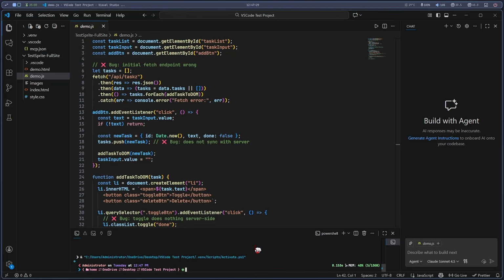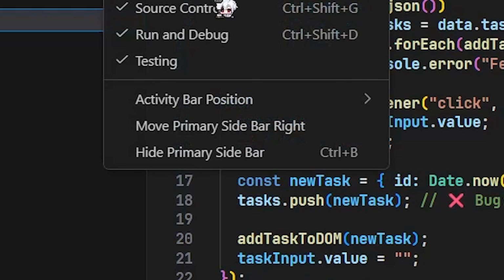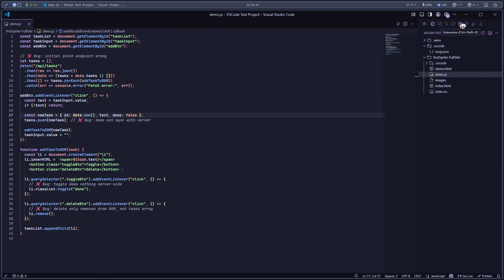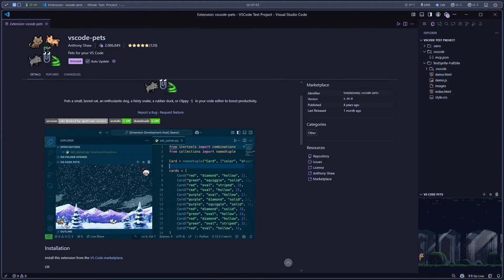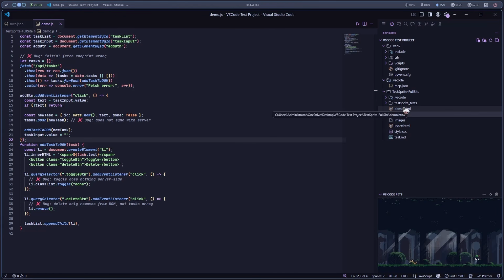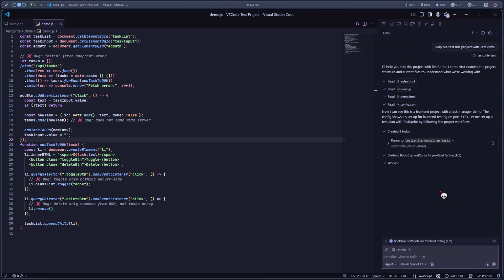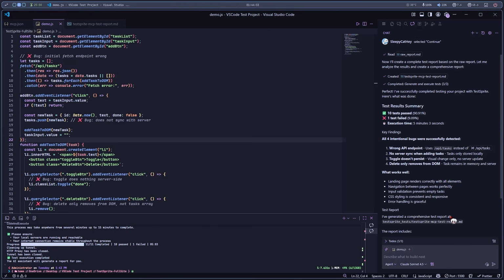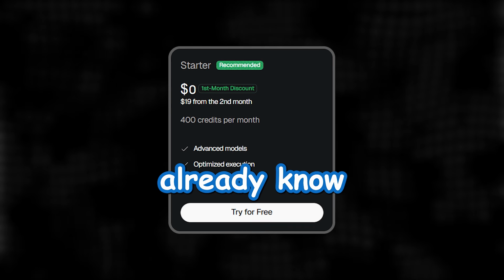How I Transformed VS Code Into a Cozy Workspace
🎥 About This Video In this video, I’ll show you how I transformed VS Code into a cozy and productive workspace that actually feels fun to code in.
👉 How to customize VS Code to look aesthetic and comfortable
👉 The extensions, themes, and settings I use
👉 A small bonus trick that makes your setup 10x smoother 😉

⏱️ Timestamps
00:00 – Intro
00:20 – Let's Get Cookin'
01:24 – Easier Settings
01:37 – Quick Tip
01:43 – Make it look COZY ヾ(≧▽≦*)o
02:06 – Extensions
02:10 – VS Code pets
02:32 – Setting up the pets
03:38 – TestSprite
03:49 – Using it
04:33 – Let's play a game
05:43 – Dashboard
05:51 – My favorite part (*￣3￣)╭
06:12 – Outro

👩‍💻 Learn to Code faster with Scrimba (save 20% on Pro)

Windows tips
Design hacks
Dev tools
Productivity tricks